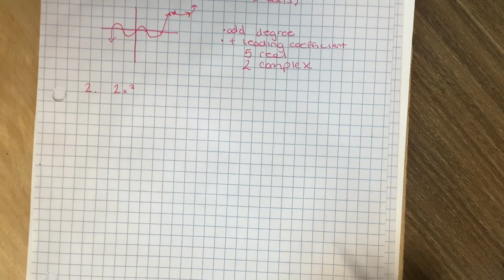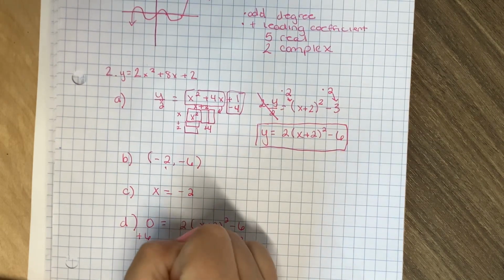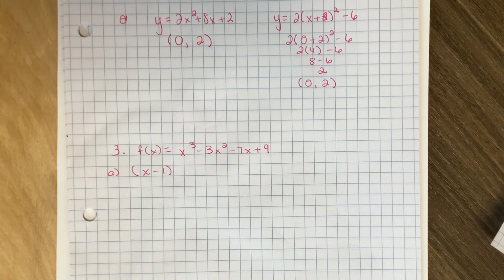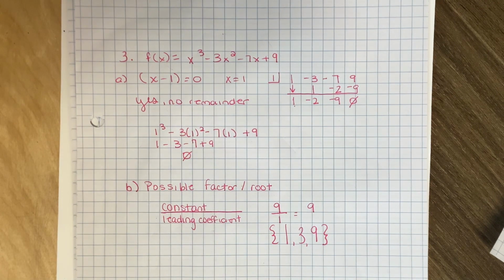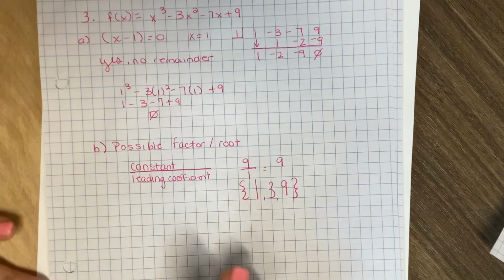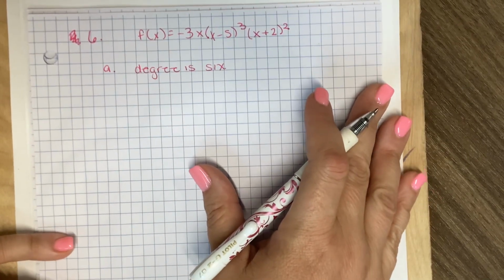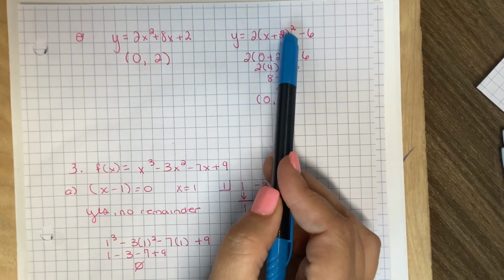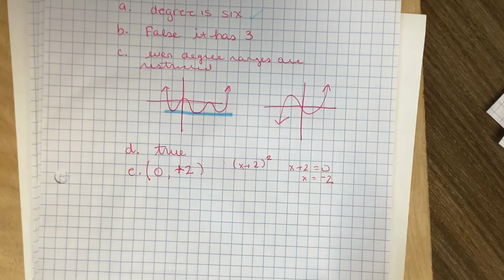Quiz 1 Quarter 4